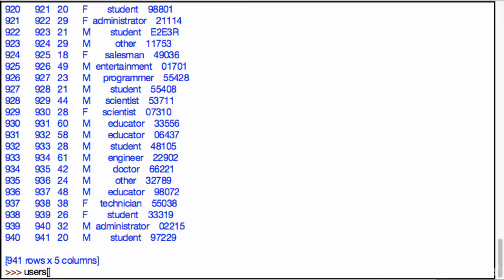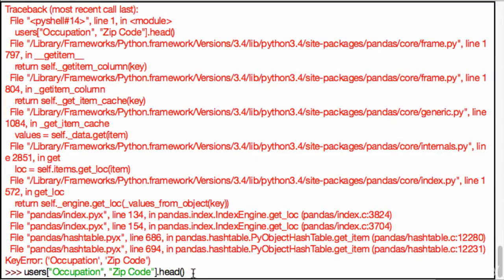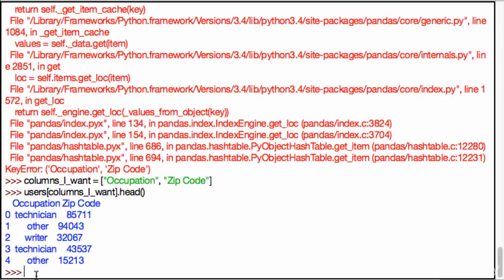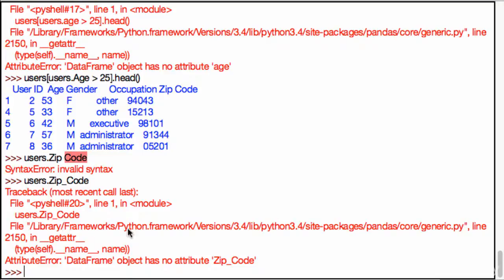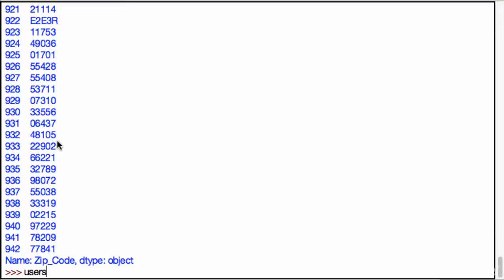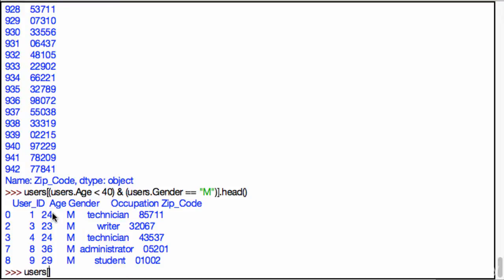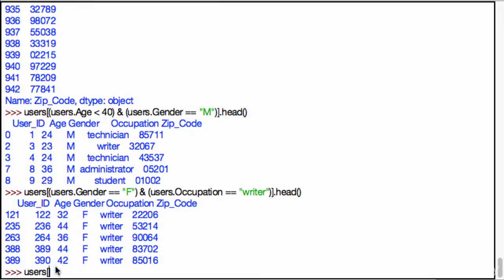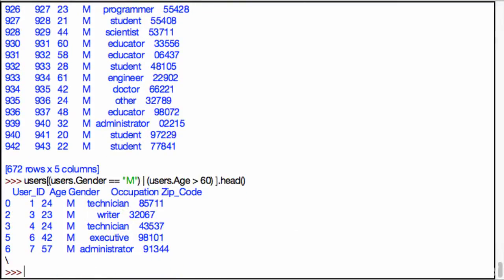107 Data Manipulation